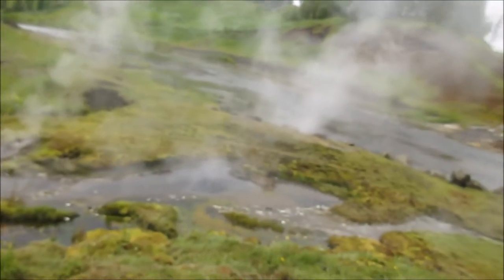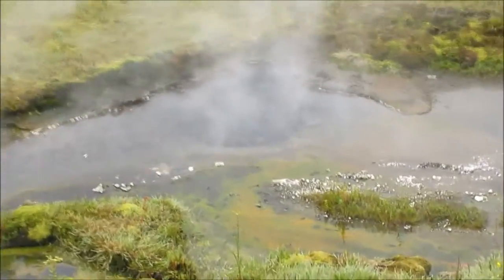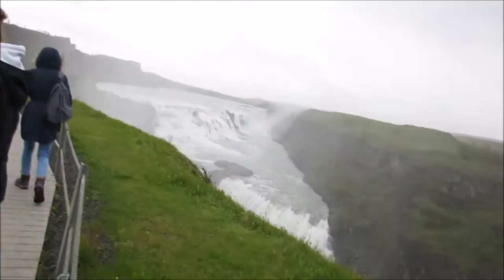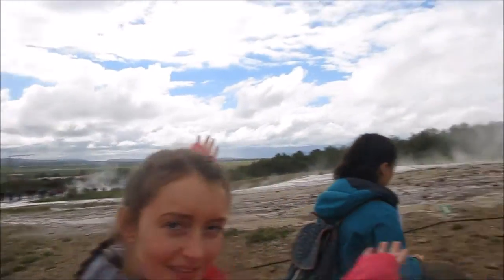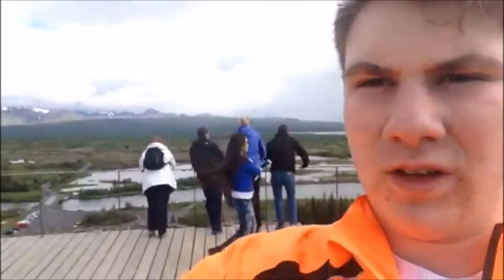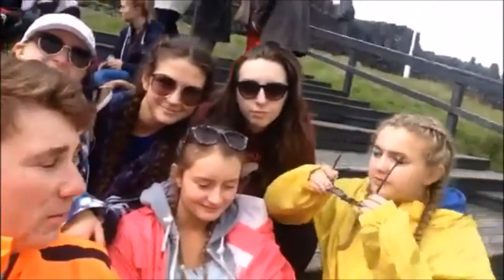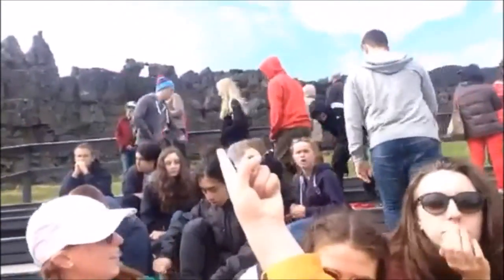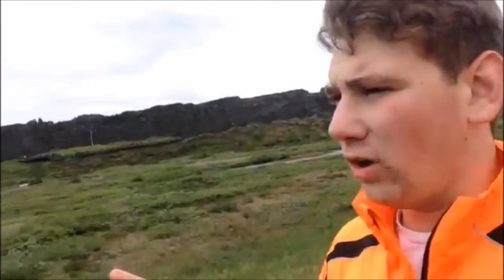Two Continents in One day (Vlog ep62)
So here is Day Two of the Iceland trip. Hope you are enjoying these vlogs.

Equipment:
IPhone 5C Blue
Gorilla Pod